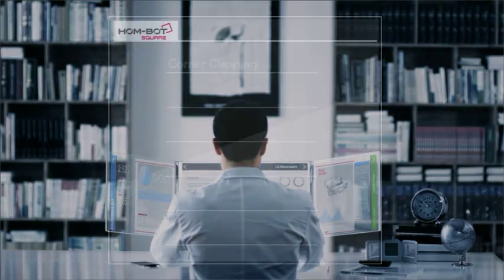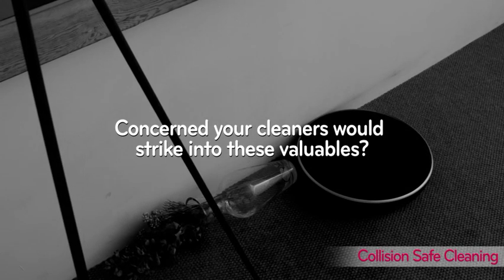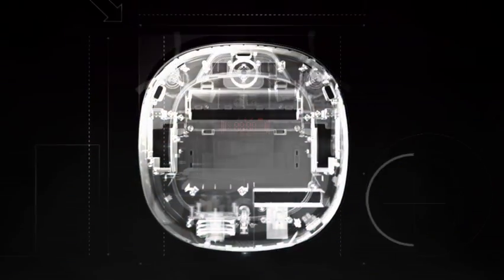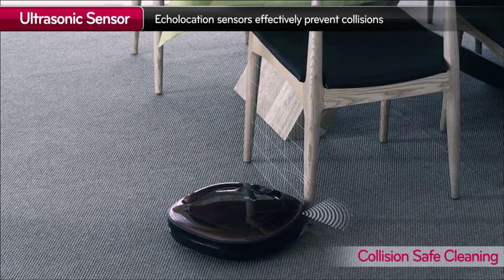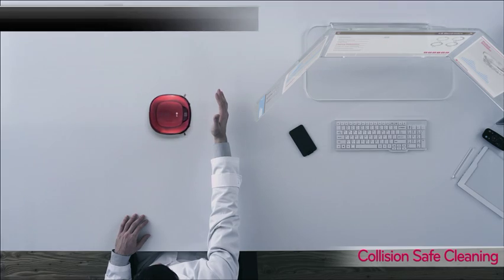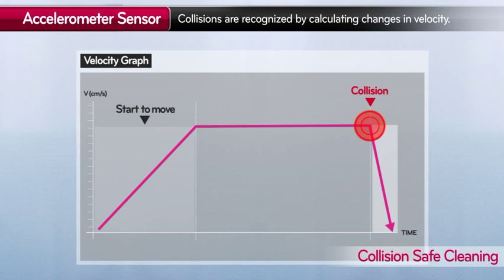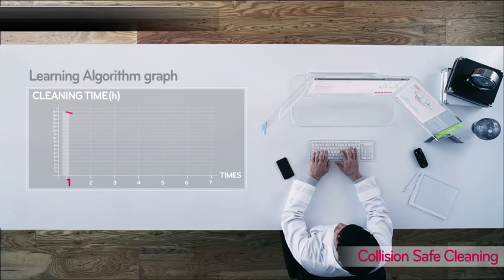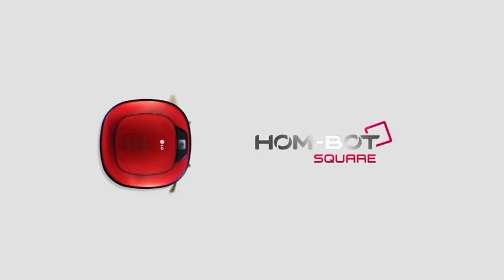LG HomBot Collision Safe Cleaning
Read more about LG Electronics products at the Nordic websites